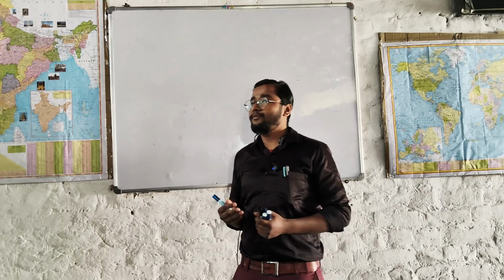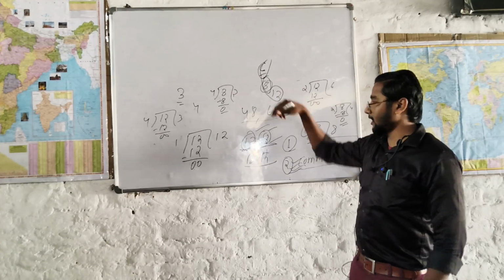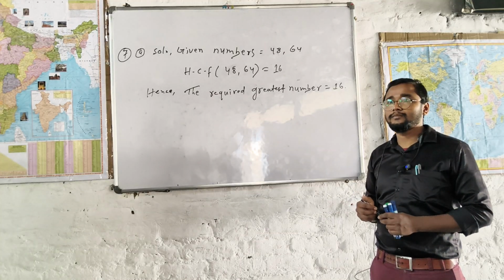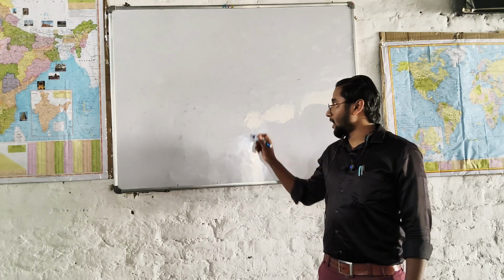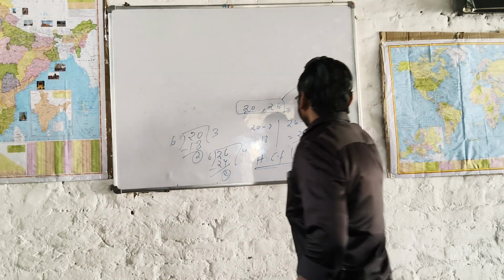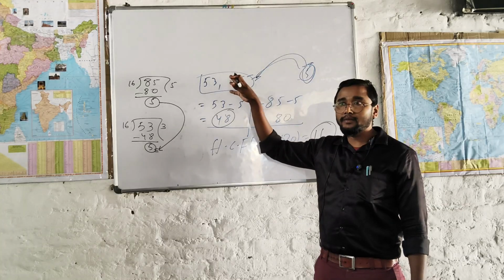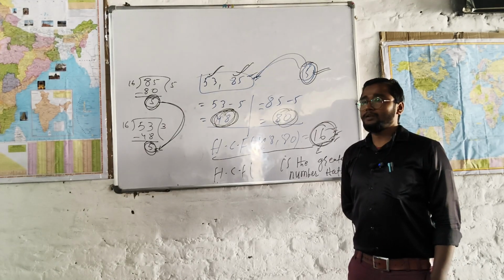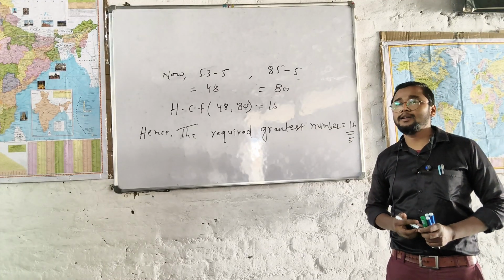HCF and LCM questions f khan sir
mathematics class
HCF and LCM
f khan sir
fn faiz official